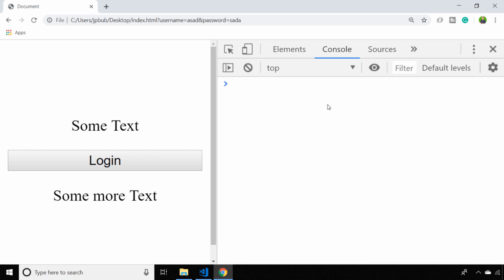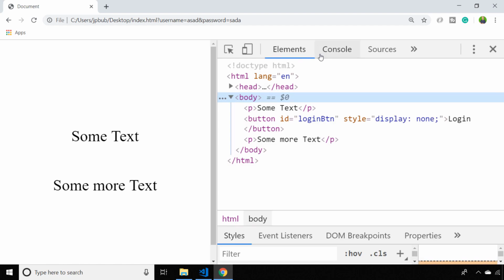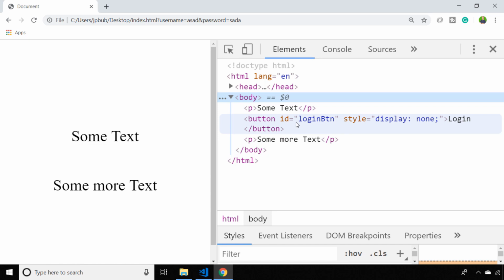How To Hide a Button With JavaScript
In this tutorial, you'll learn how to hide a button with JavaScript.

There are two ways to do it, either by making the html button invisible or by removing it from the document flow of the page.

The JavaScript you need is pretty similar it's just adjusting the style attribute of the element and adjusting either the visibility or display property. Channel Handle @codebubb